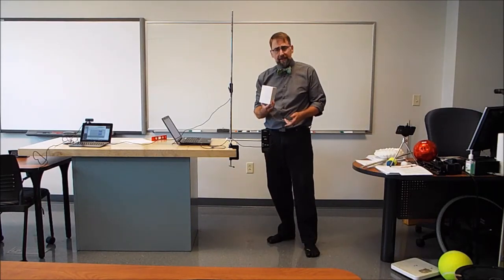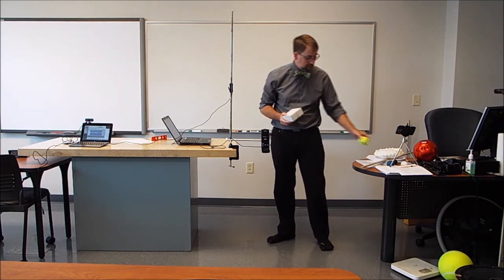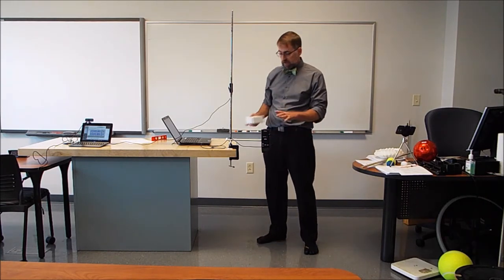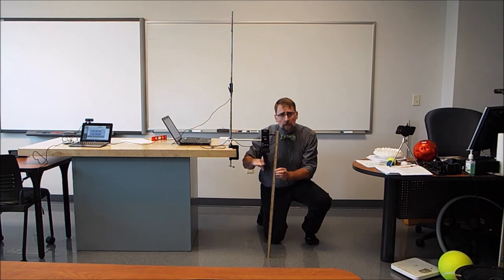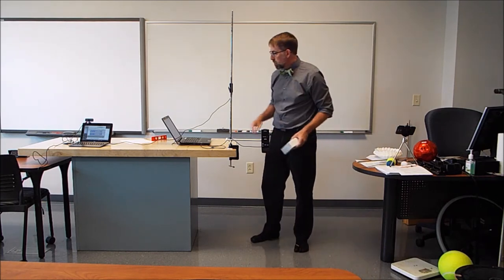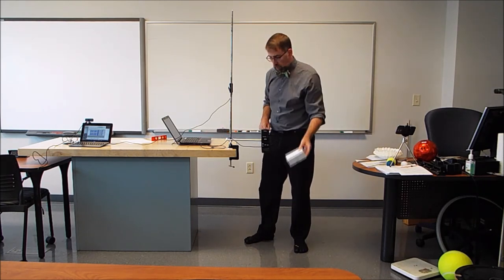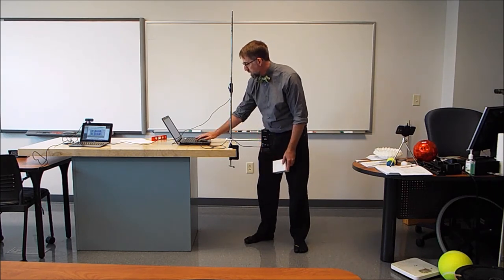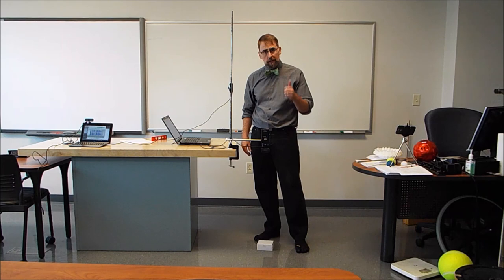Free Fall - LoggerPro Explanation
This is a video explaining data collection for the Free Fall Lab used at Finger Lakes Community College A box was dropped under a Vernier Go!Motion ultrasonic distance detector.  Some of the data collection parameters are explained in the video.
The data sets are available for students enrolled in PHY118 and PHY151.

FLCC offers in-person and online physics classes each semester.